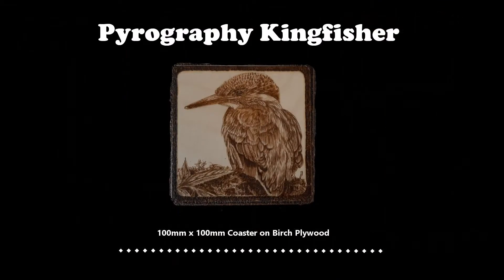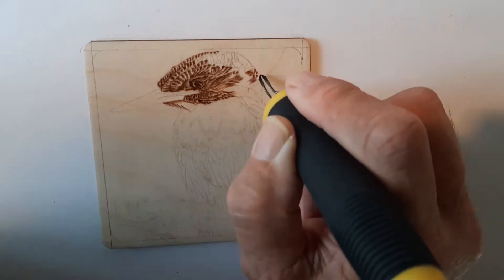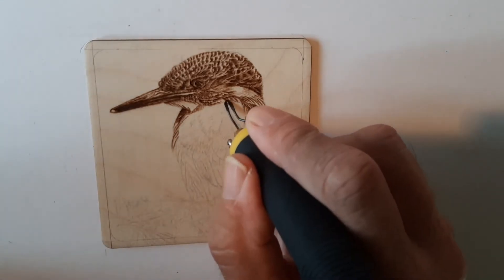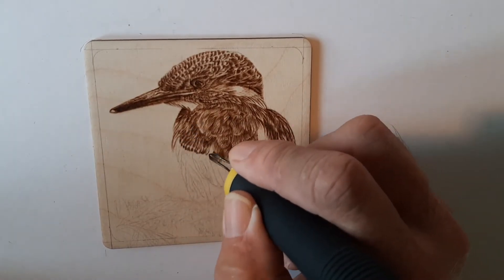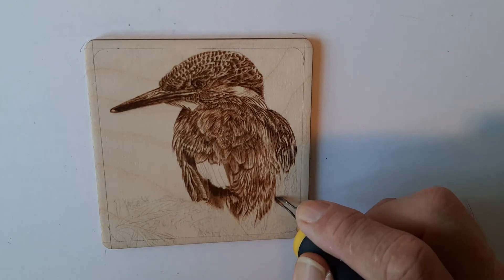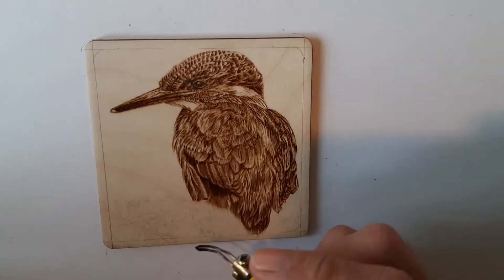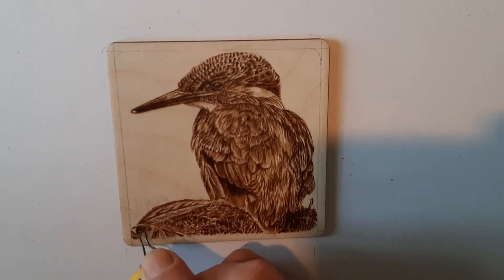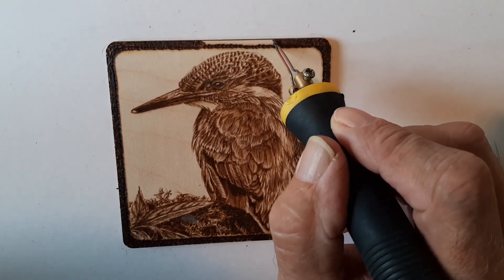PYROGRAHY - Kingfisher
Time lapse video (with voice-over) of a Kingfisher on 100mm x 100m birch plywood, part of a coaster and placemat set